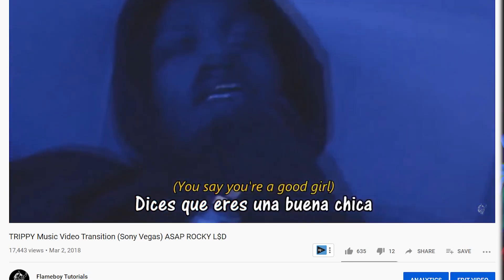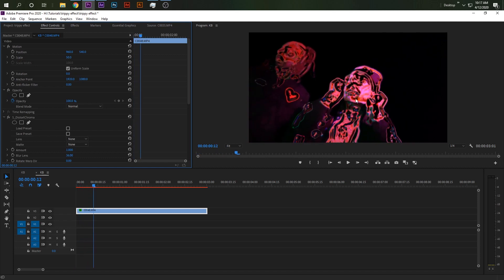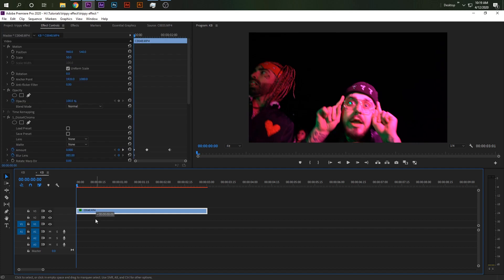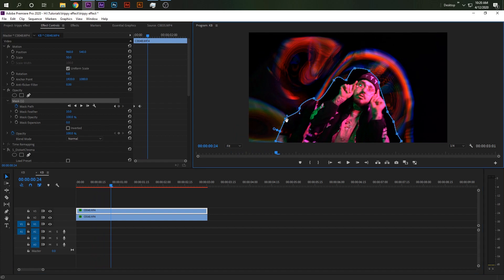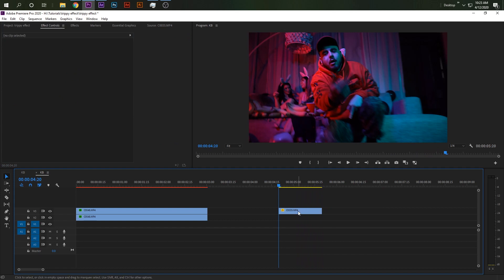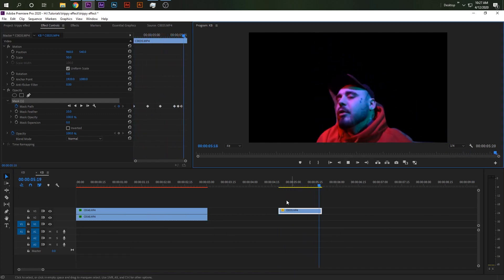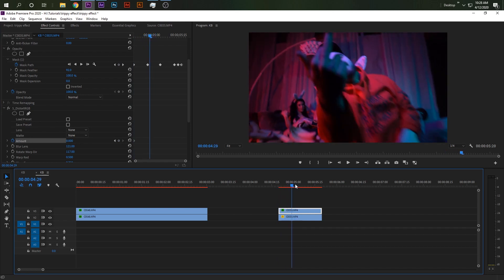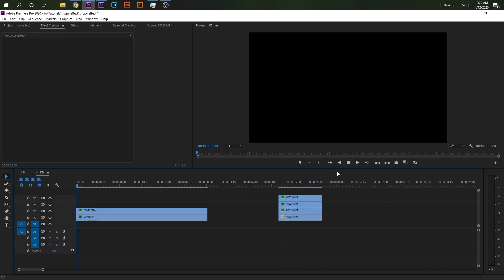Trippy L$D psychedelic Music Video Effect (Premier Pro)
My Gear/The Best Beginner Gear
My Presets/ Editing Pack
In this video we are a trippy hallucination effect in premier pro.This effect has been in alot of music videos. You will need sapphire plugins to do this effect. This can be done in sony vegas so watch my previous tutorial on it.